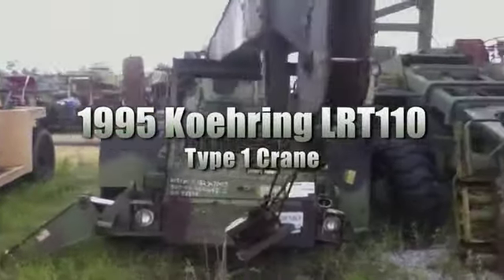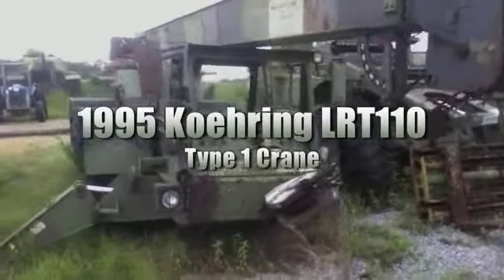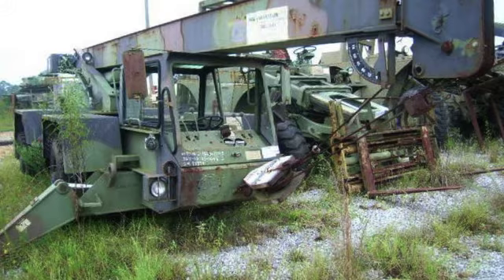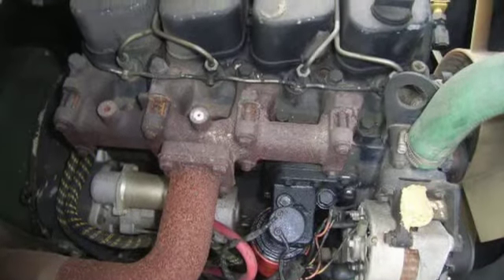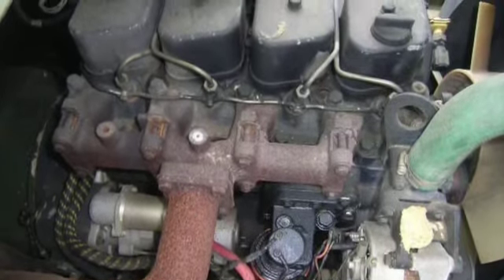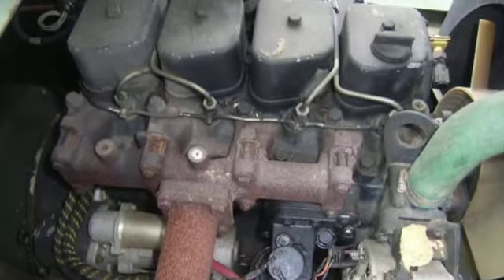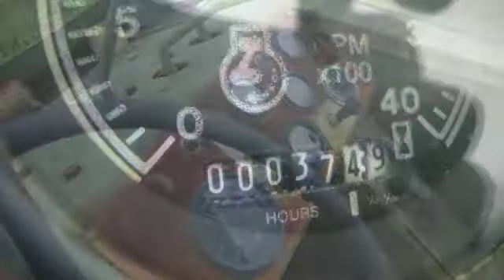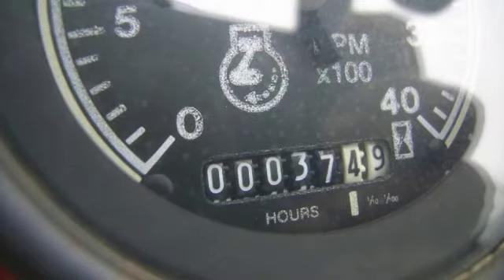1995 Koehring Cranes & Excavators on GovLiquidation.com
- This 1995 Koehring Cranes & Excavators LRT110-Type 1 Crane has been sold. The crane was located in Hattiesberg, MS.

Manufacturer's serial number 98938, 7.5-ton capacity, automatic. Powered by Cummins 4B-3.9, 4-cylinder Diesel, engine serial number: 44402724, 80hp @ 2800rpm with 37.8 hours of operation.